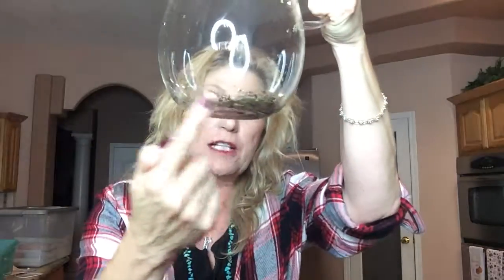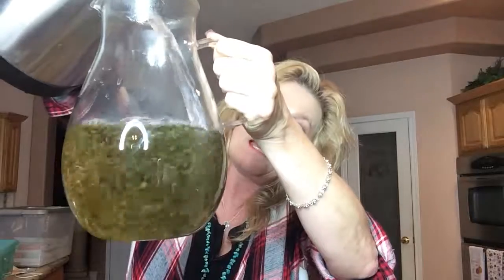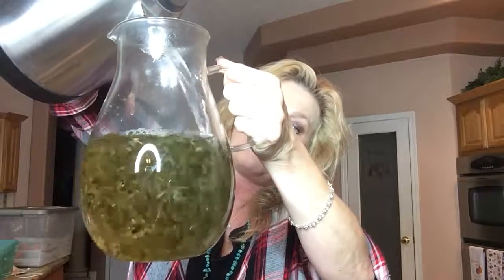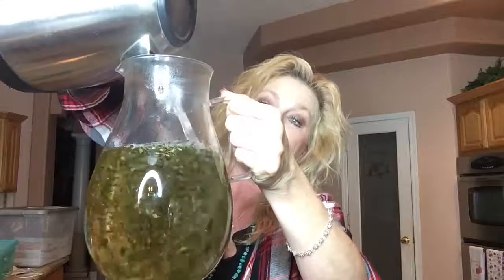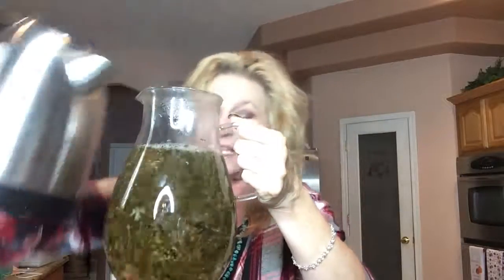The Perfect Tea Pitcher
The perfect tea pitcher to steep your teas is amazing. Steep your teas in the glass pitcher. Show off your teas. The center of attention should be on the pitcher when serving tea. Serve your favorite teas, sangria teas, and much more.
Teamarkable.com
Shop online.
Here is to happy sipping